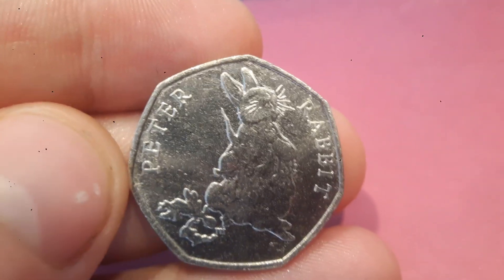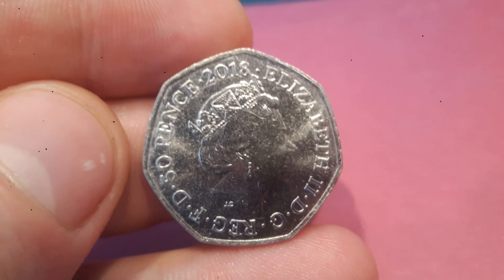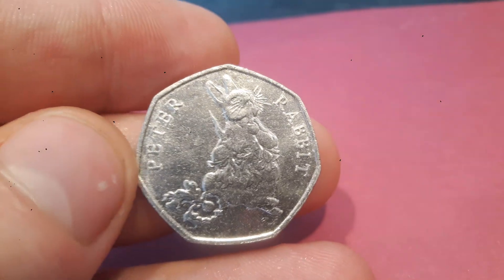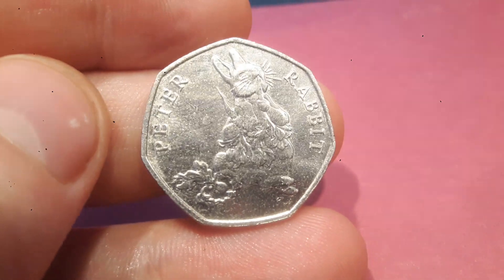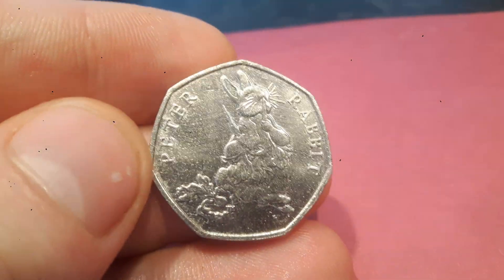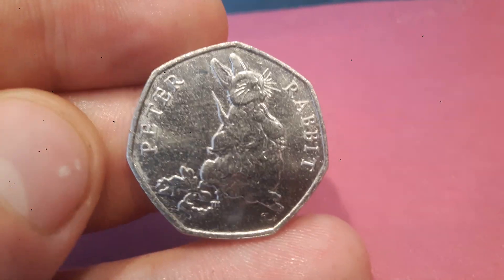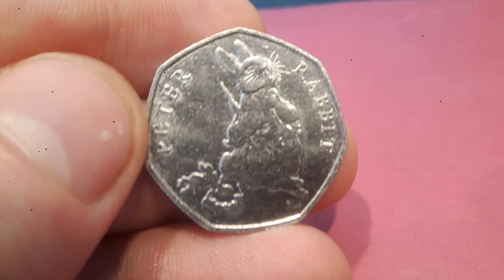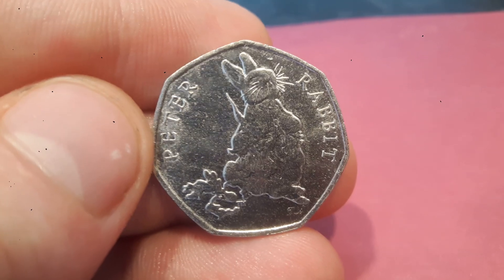2018 PETER RABBIT 50p Coin VALUE + REVIEW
2018 PETER RABBIT 50p Coin VALUE + REVIEW. Beatrix Potter 2018 Peter Rabbit 50p coin Value + Review. A little about this 2018 Peter Rabbit Eating Radishes 50p coin and it's true value as of 2020. Hope you enjoy.